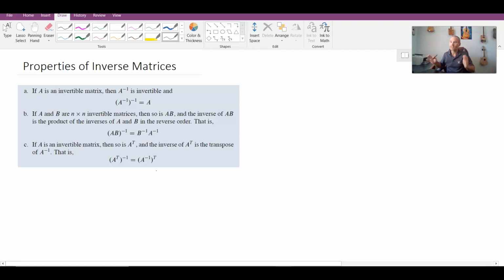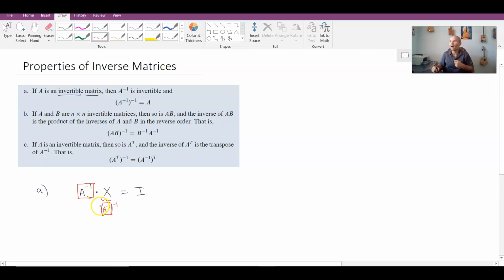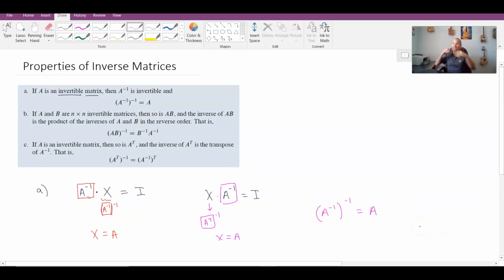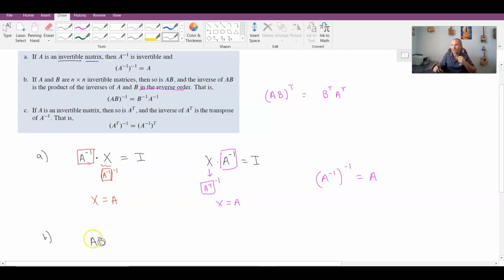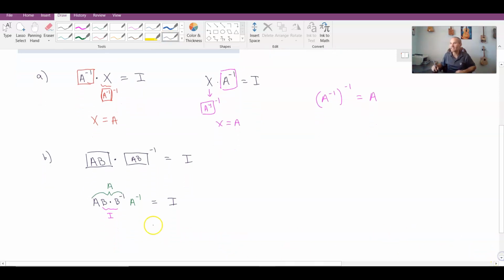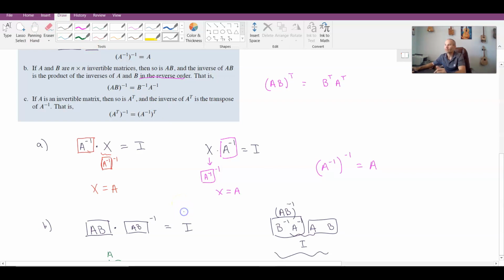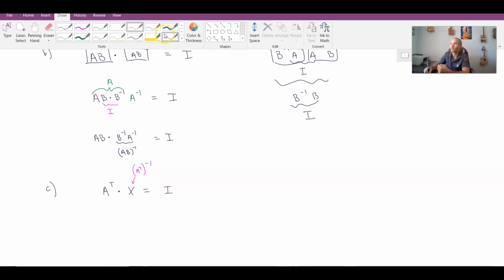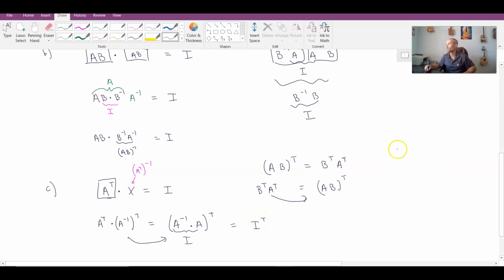Properties of Inverse Matrices